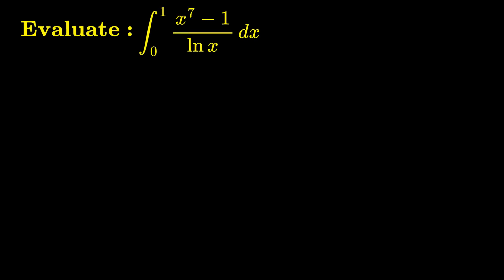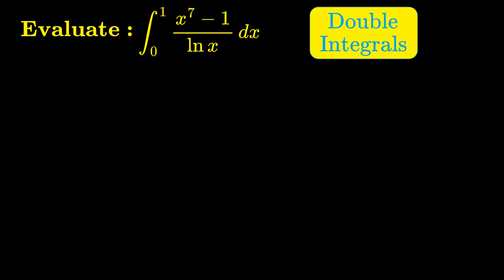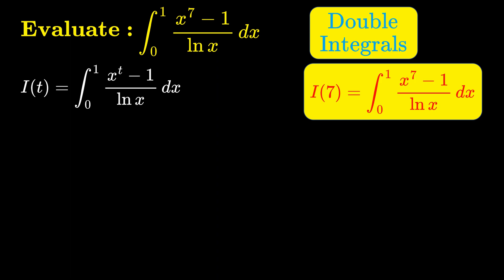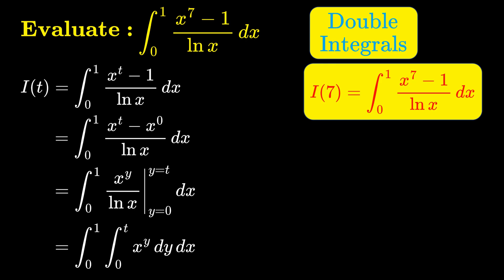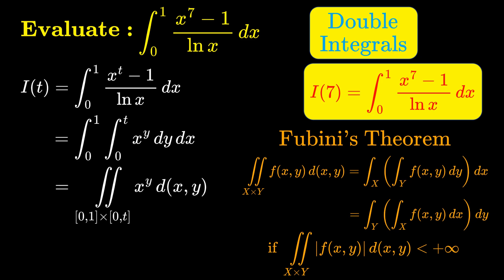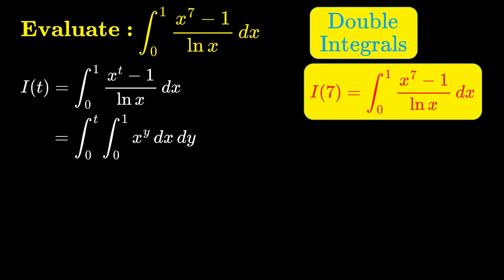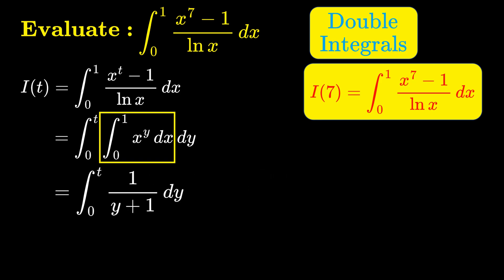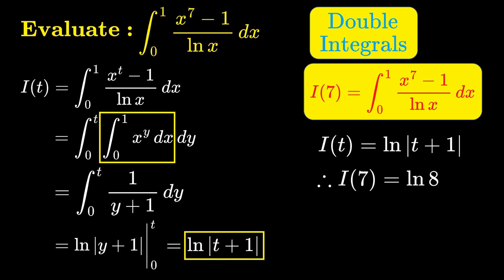Can you solve this integral WITHOUT Feynman’s Method?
Hey, I know you! You're the easiest integral I have ever done using Feynman's Method of Integration! Hmmm, yeah but we'll do it with double integrals this time! You better watch all of this video or else, you'll be dead if Feynman isn't available.